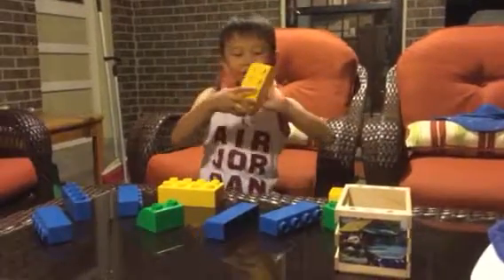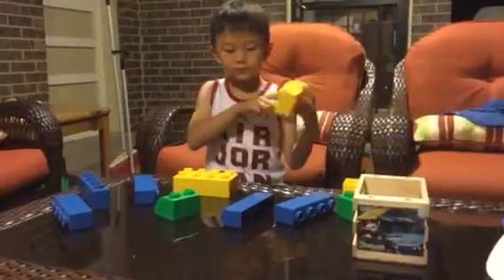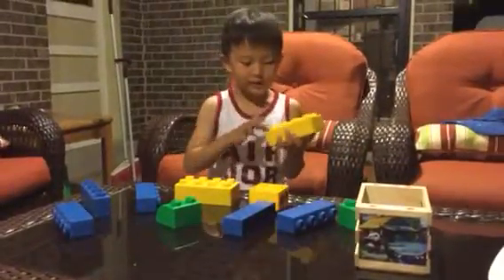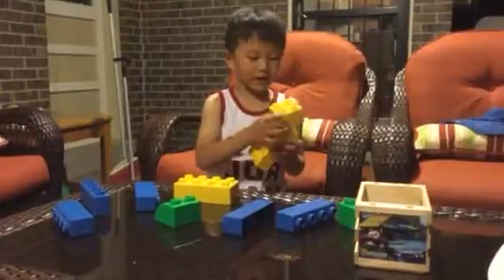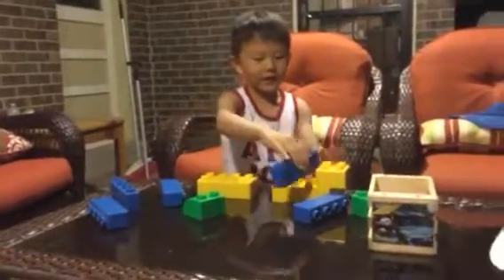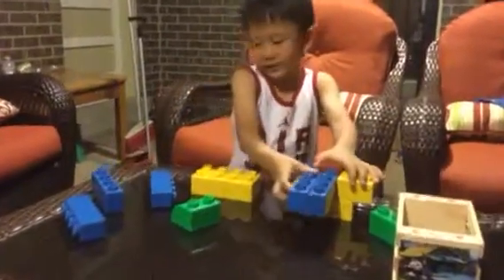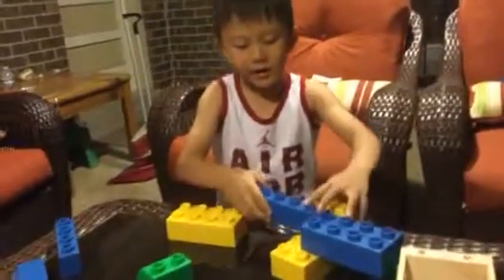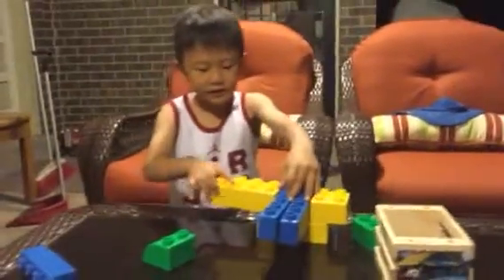Jonah teaches how to build an airplane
How to build a lego plane